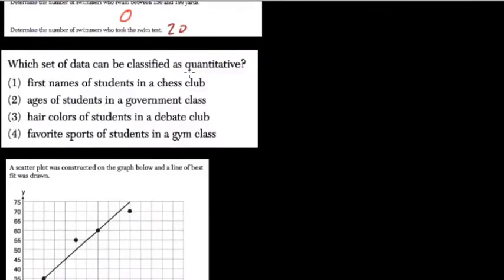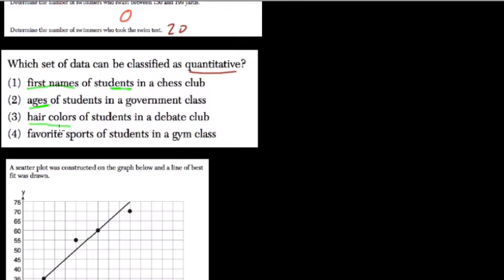Types of Data 9 Algebra Regents